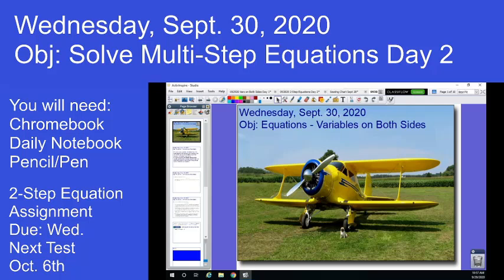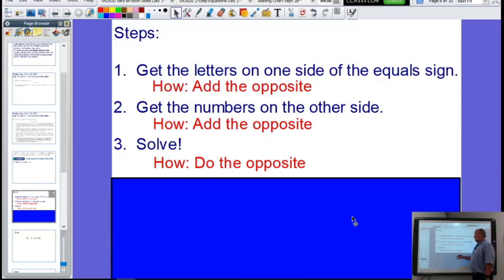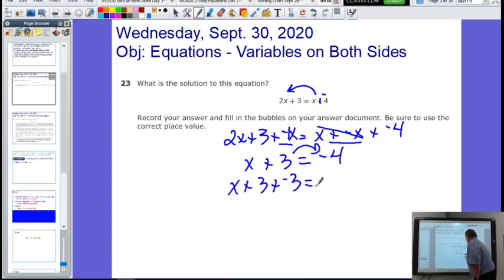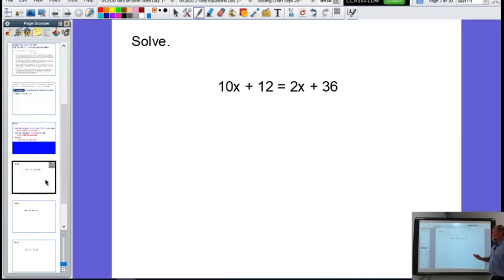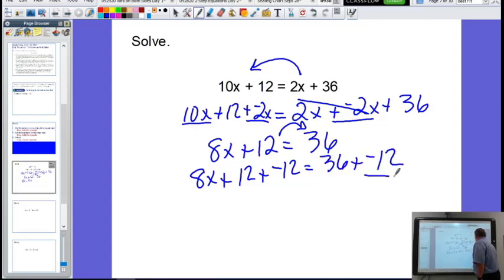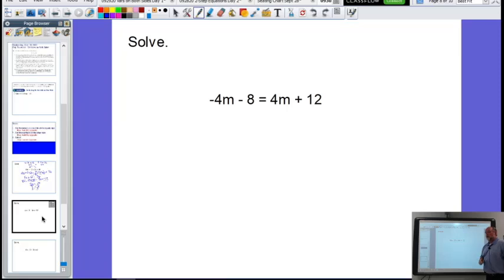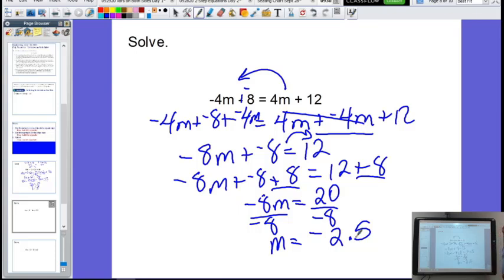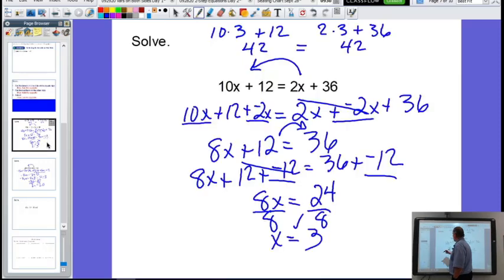093020 Solve Multi Step Equations Day 2